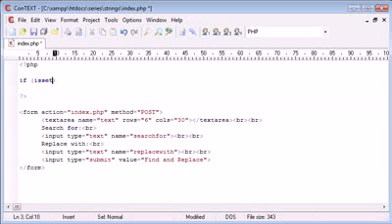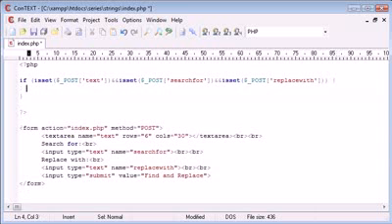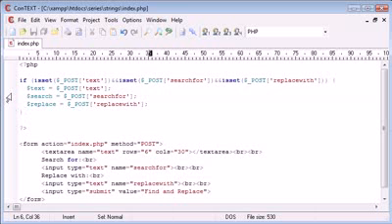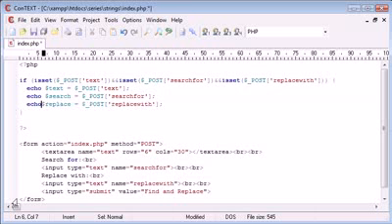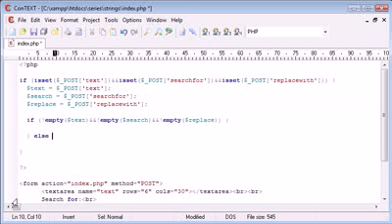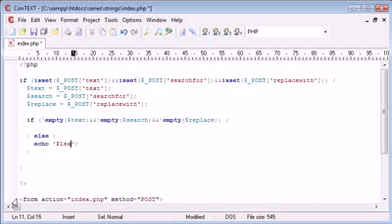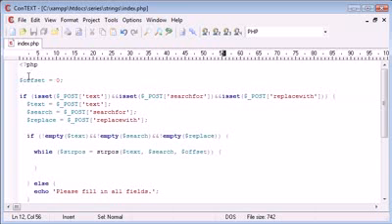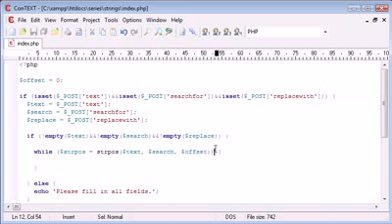Tot55_Creating a Find and Replace Application Part 2